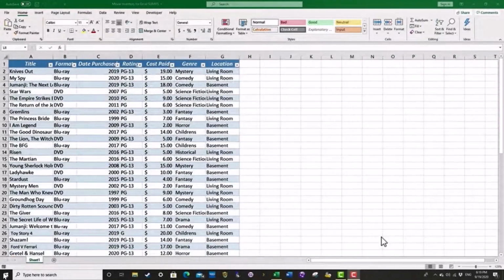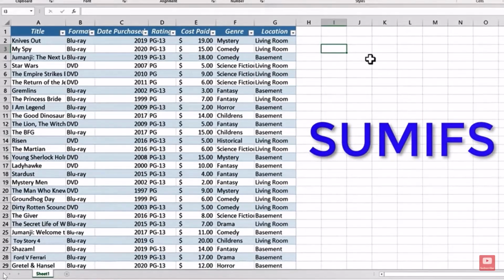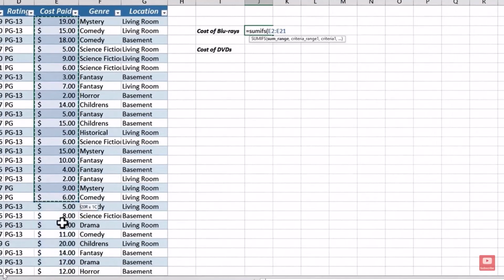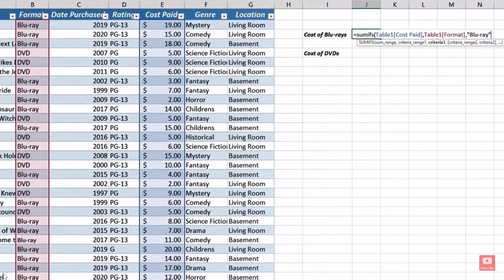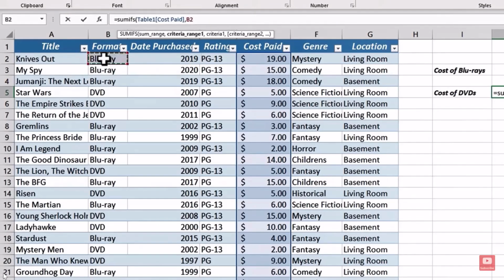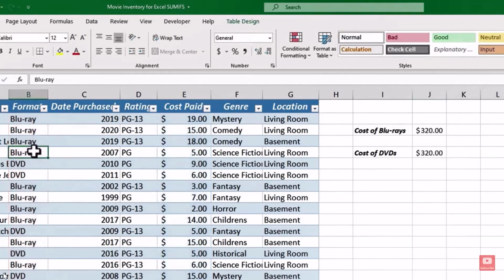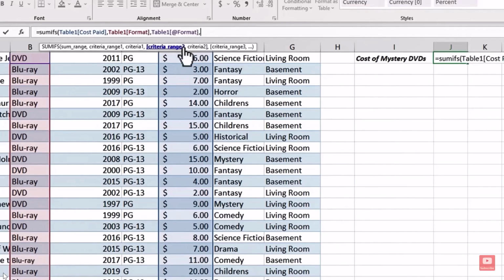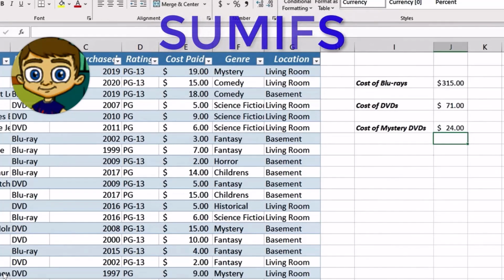Excel SUMIFs Function Simplified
Description

Learn how to use the SUMIFS function in Excel. This useful function enables you to add up specific cells based on criteria that you specify to obtain the results needed.